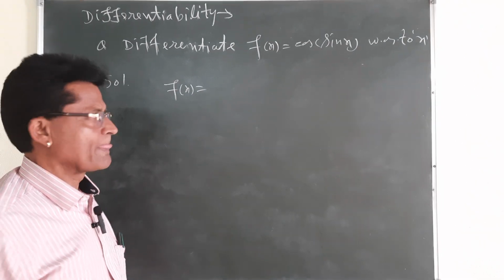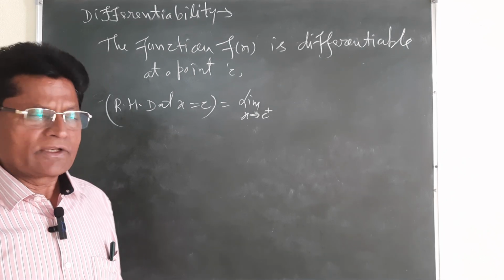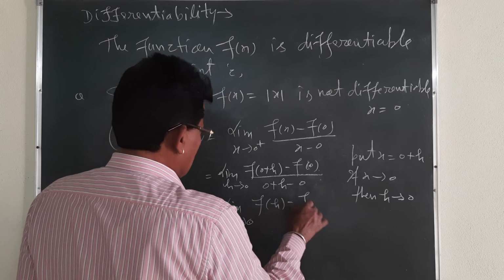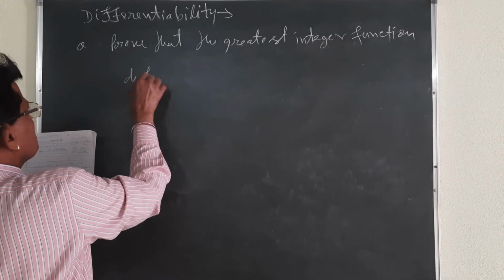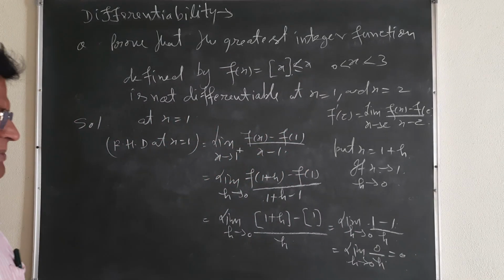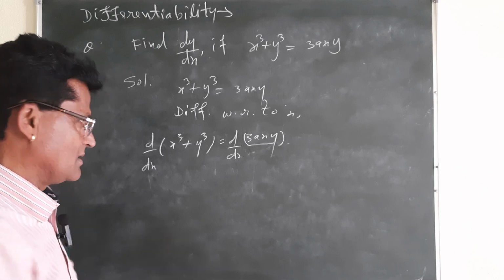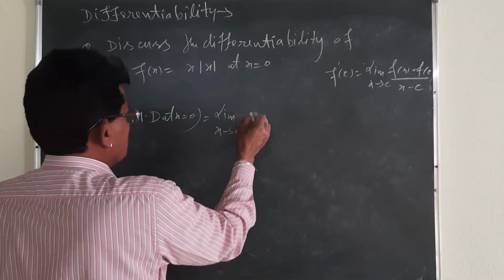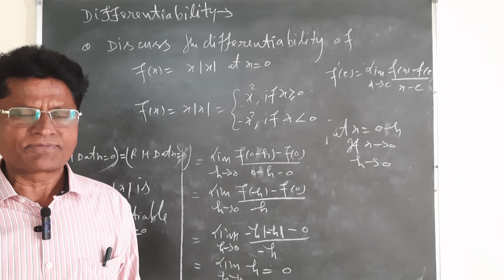| Part-4| Class-12 | Chapter-5 | Continuity and Differentiability | NCERT Ex.5.2,Question-10 |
Part-4, Class-12, Continuity And Differentiability , Chapter-5, NCERT Exercise 5.2, Additional  Questions Related with this Exercise.
1. lDifferentiation of greatest integer function [x] and absolute value function |x|.
"Removable Discontinuity"
2. Prove that the greatest integer function defined by f(x)= [x], 0 is less then x is less then 3
is not differentiable at x=1 and x=2.
1. Removable Discontinuity and Solution of Questions Related with Removable of Discontinuity.
If (LHL of a function at x=a ) = (RHL of a function at x=a ) = f(a)
Then the function is Continuous at a point x=a.